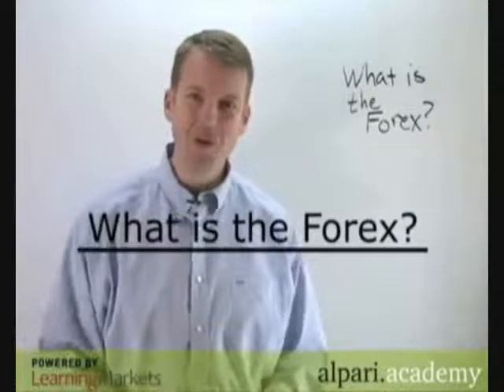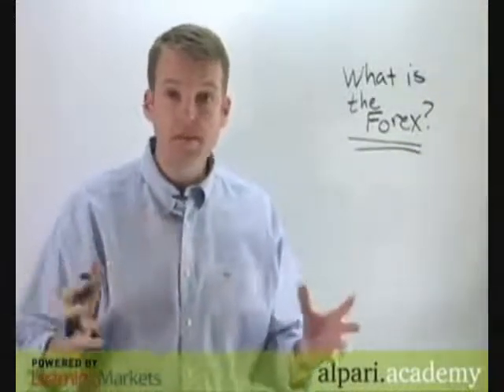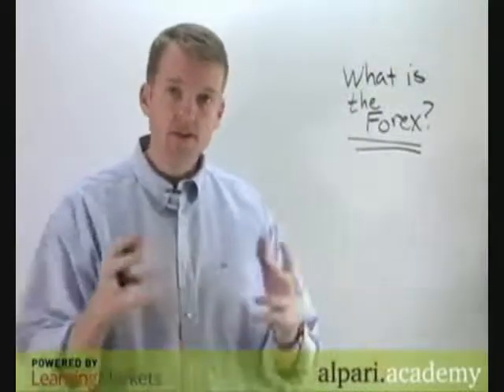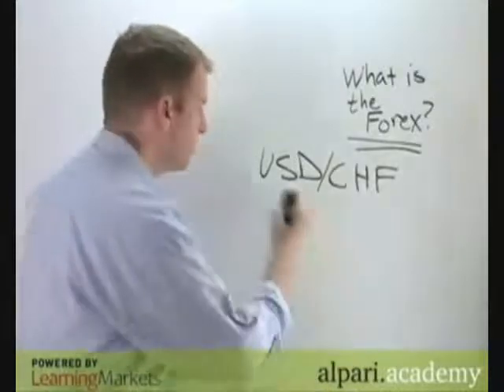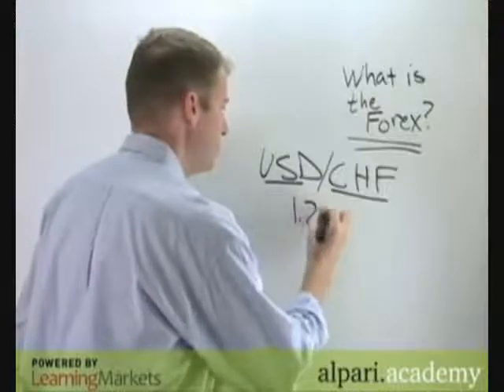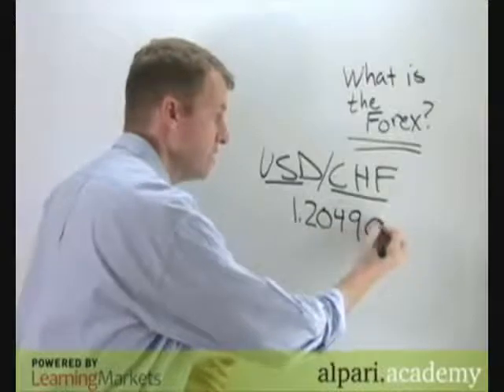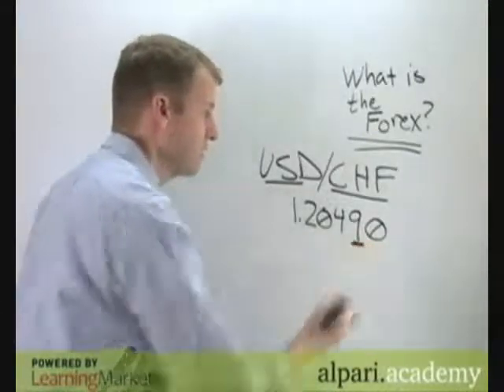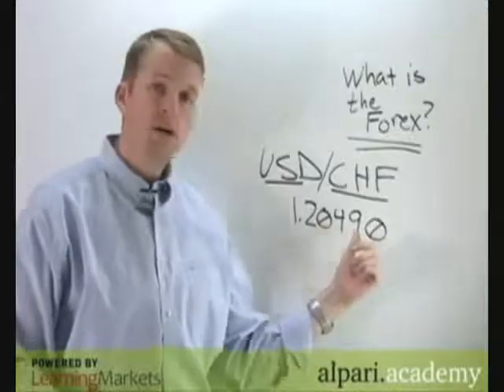What is Forex and how does It work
- Whether you call it Forex, FX or the currency market, the Foreign Exchange is where over two-trillion (USD) is traded on a daily basis, making it exponentially larger than the New York and London Stock Exchange combined. Before you leap in with big hopes of cashing out, though, take a minute to read these Forex-related trading tips.